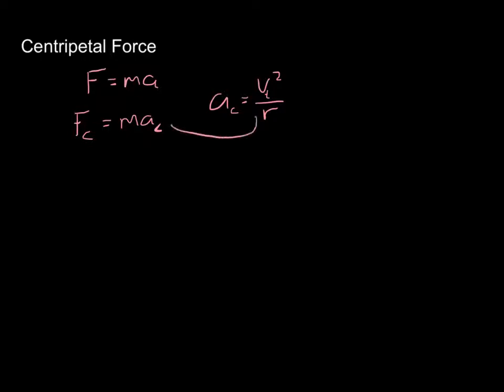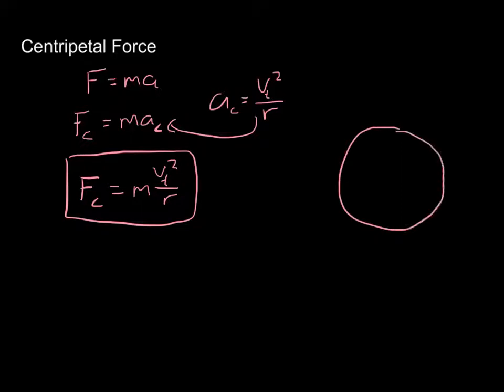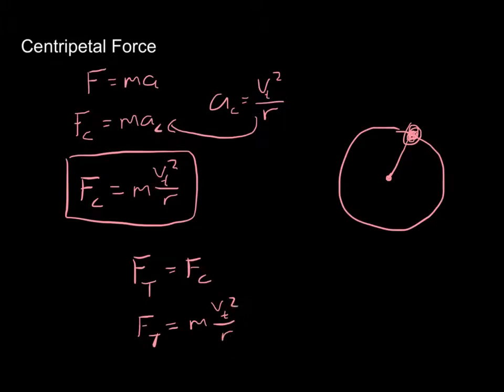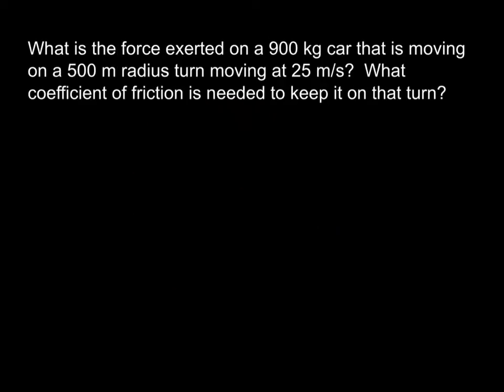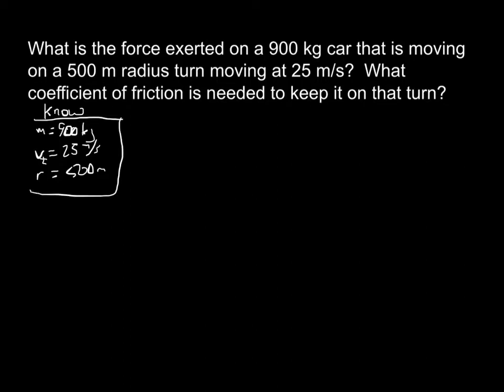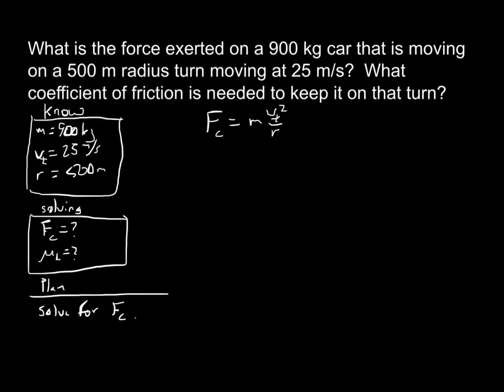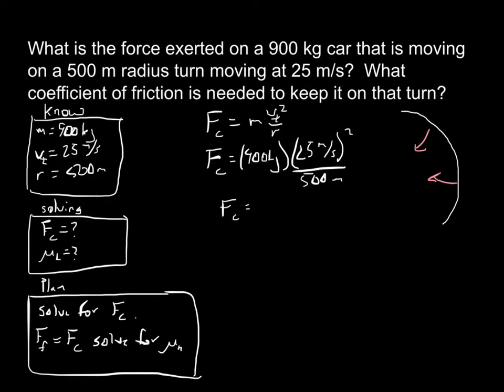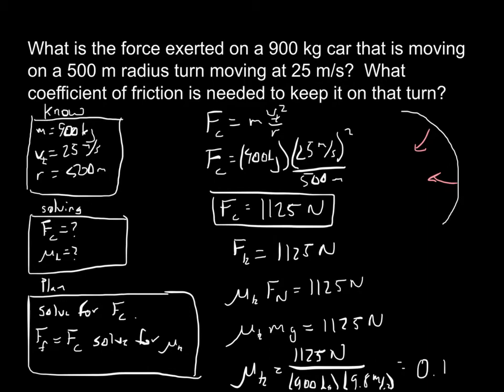Centripetal Force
RJHS physics 6.3 lecture: centripetal force